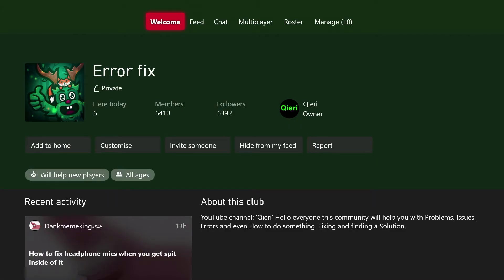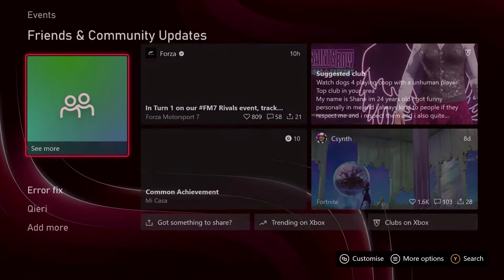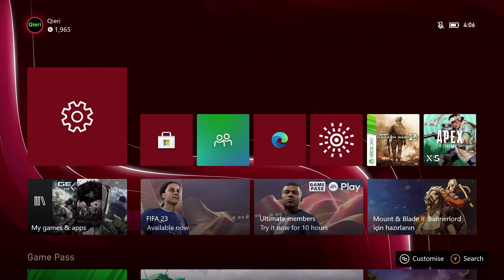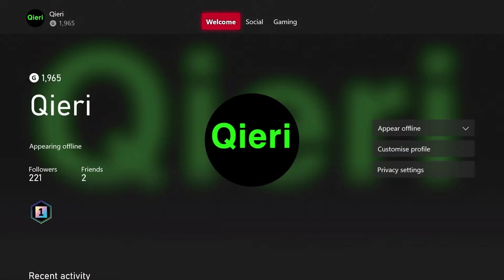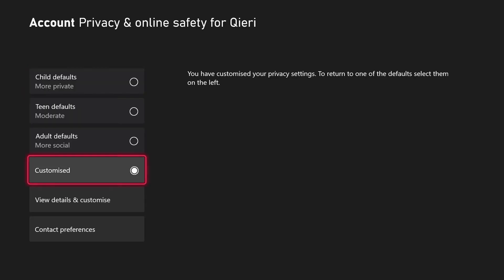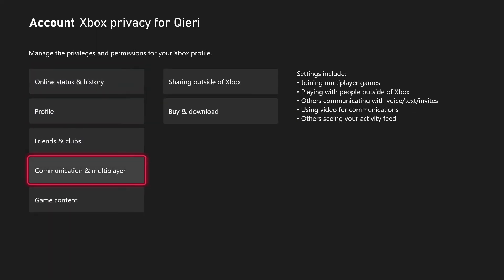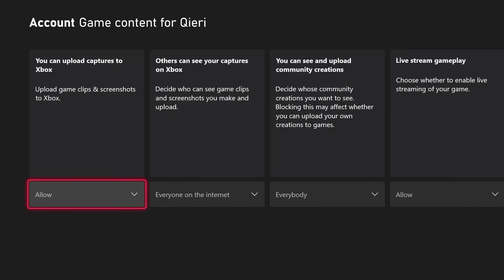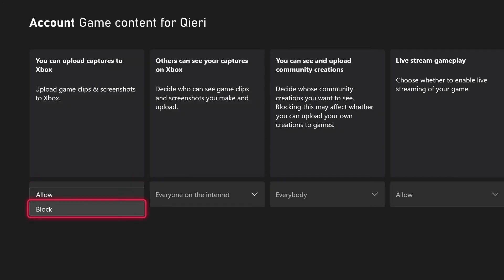XBOX HOW TO DISABLE UPLOADING GAME CLIPS TO CLOUD!